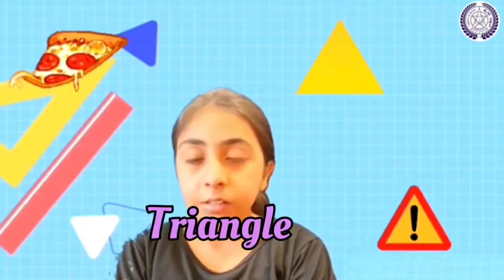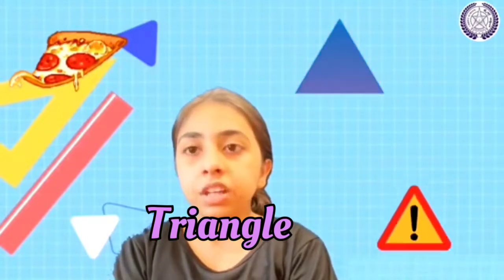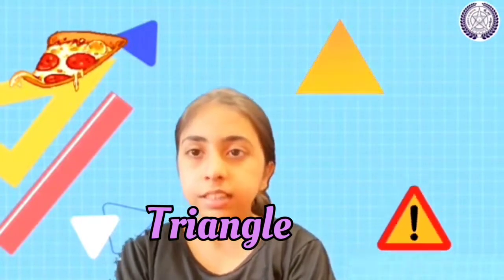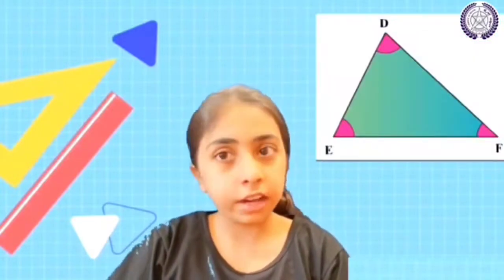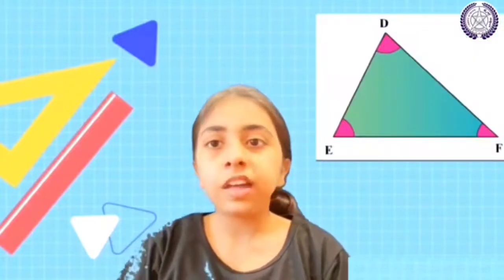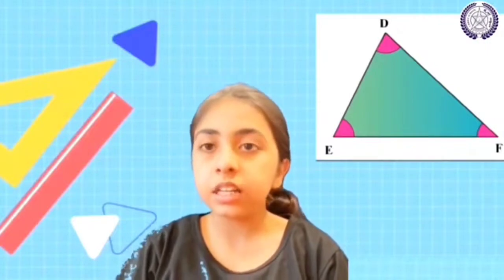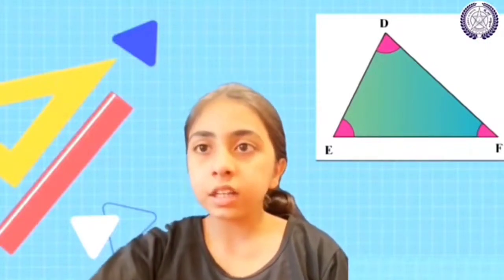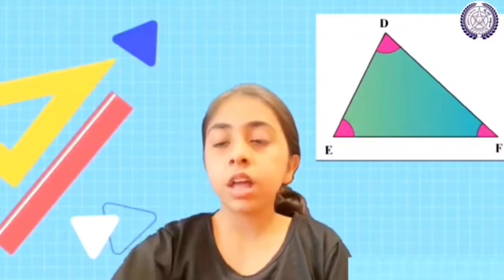Polygon | Grade - 6A | Christ School Kengeri Campus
Student :- Zaina
Class - 6A
Topic - Polygon
Subject - Math

Looking forward for all of your support.

Christ School Kengeri Campus
K.Gollahalli, Kumbalgodu Bengaluru -560026
Face book: Christ School Kengeri Campus